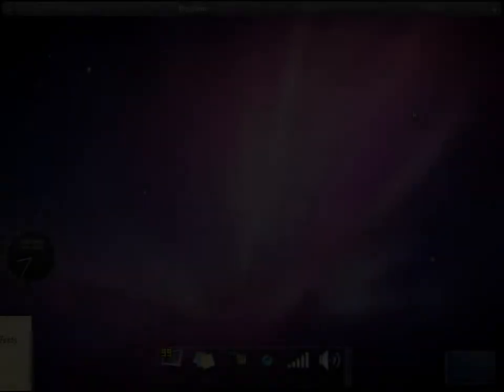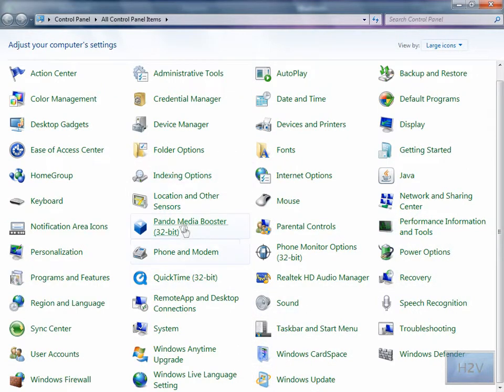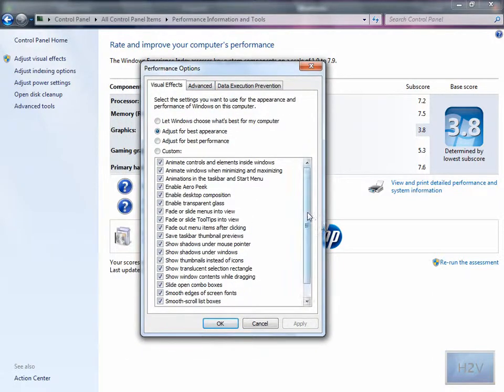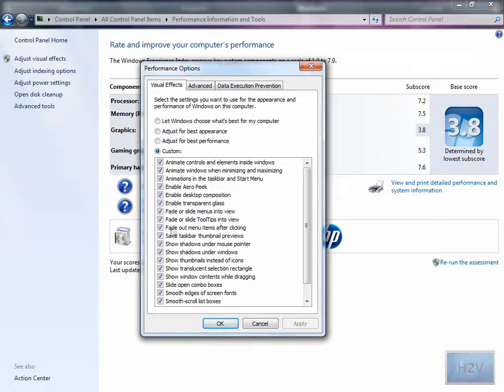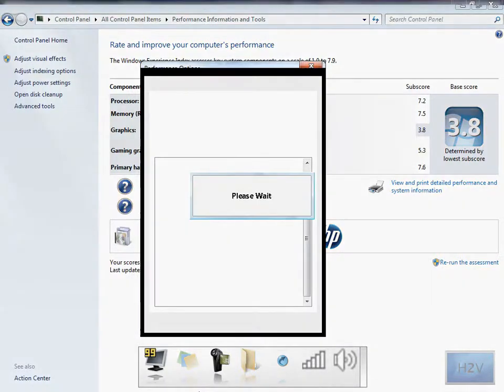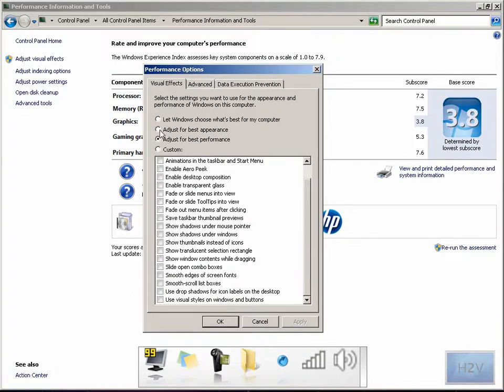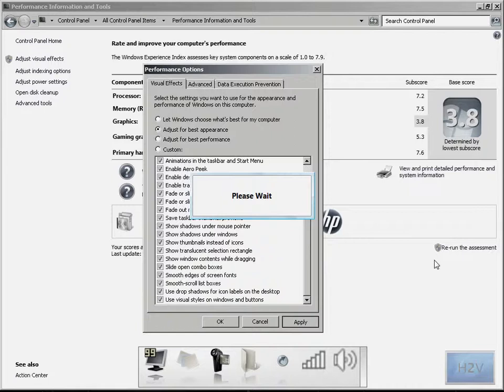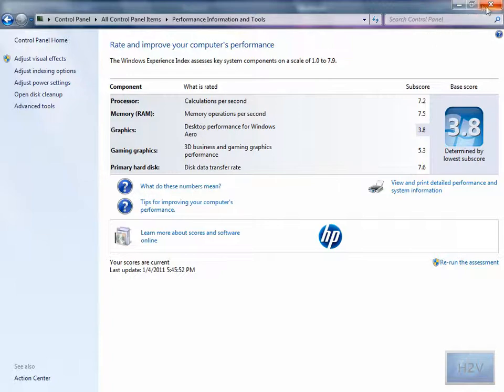How to adjust windows visual effects on Windows 7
The intro and outro was provided by sonyvegaspro1 and the music in the intro was provided by snoozmusic. Please search their usernames on youtube to check their work out.

I will show you how to adjust windows visual effects on Windows 7.